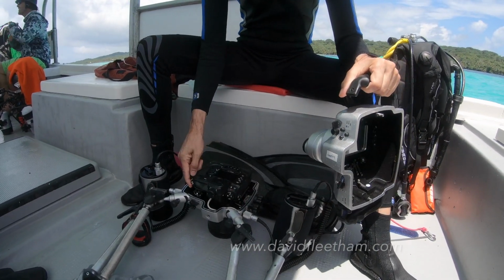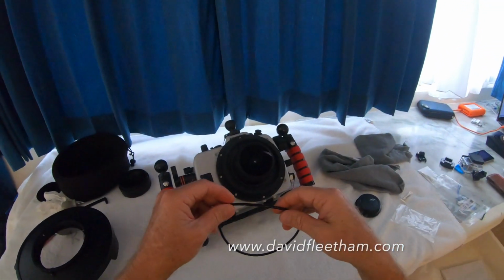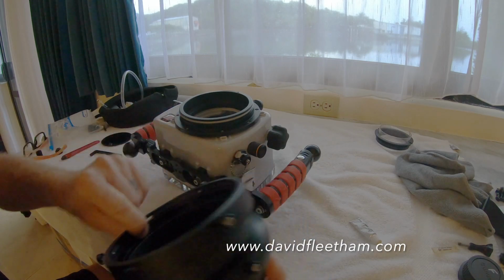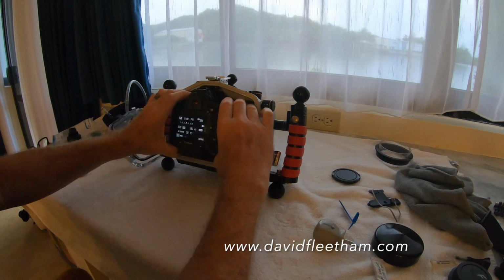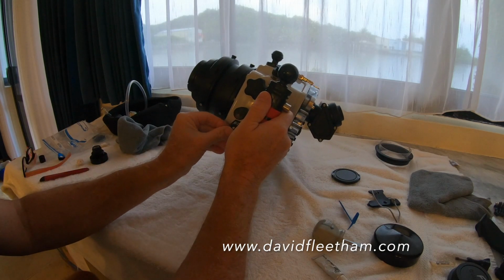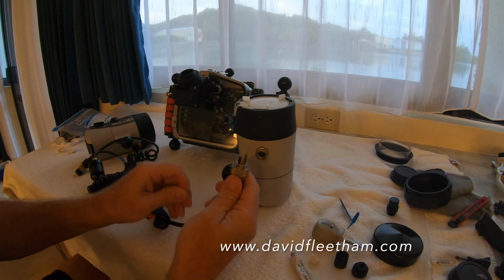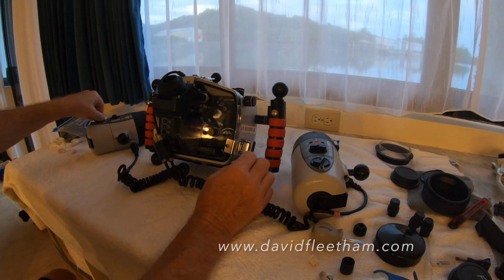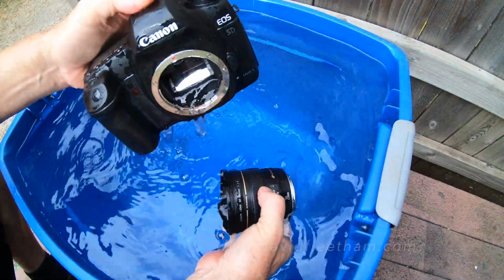UNDERWATER CAMERA CARE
Some tips for keeping the ocean out of your underwater equipment.